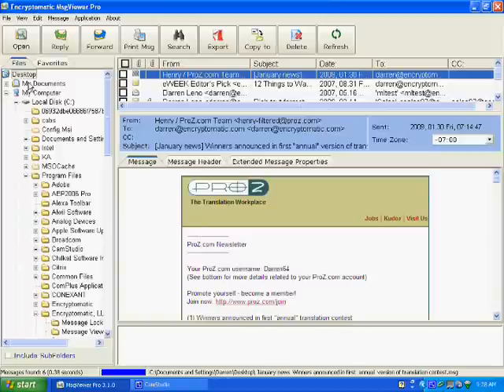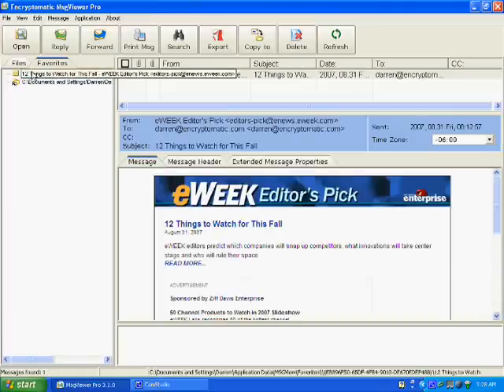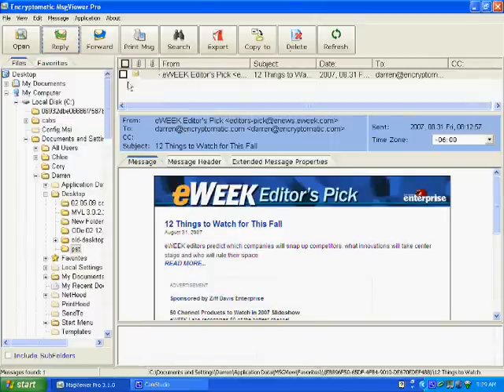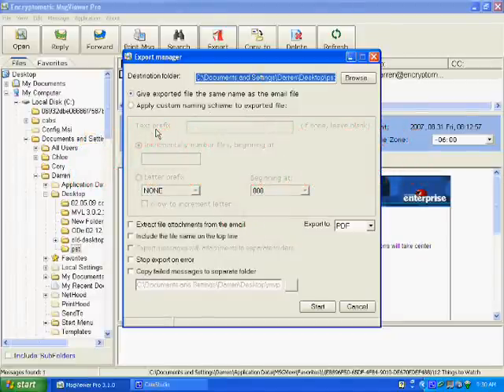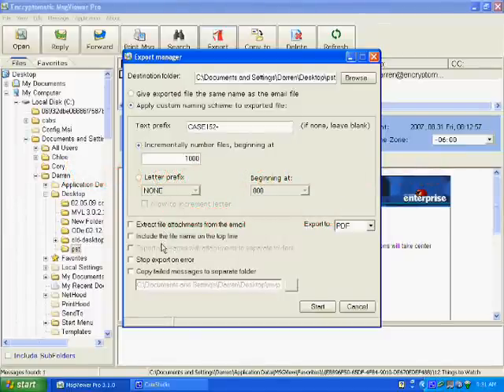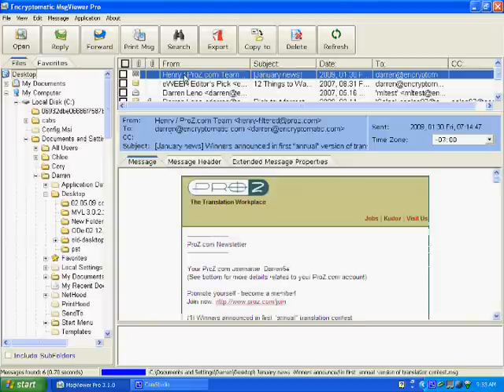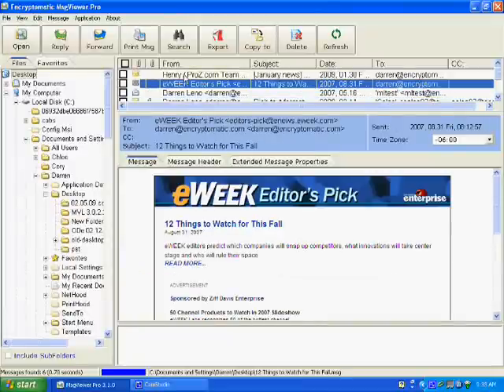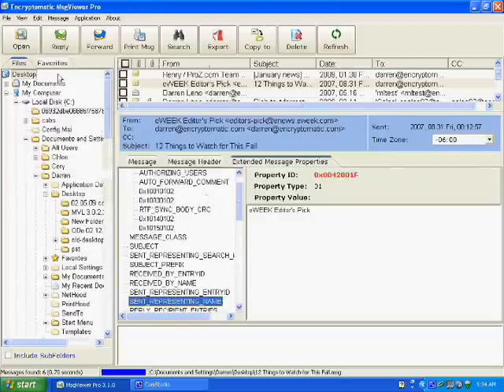Msg Viewer Pro Demonstration - Viewing .msg and .eml files with Msg Viewer Pro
Opening Outlook .MSG e-mail files is easy with MsgViewer Pro by Encryptomatic LLC.
Use MsgViewer Pro to search, view and print Outlook .msg files.

MsgViewer Pro helps you manage folders with .msg files, even subfolders. It can organize thousands of e-mails into a list.View email messages stored in .msg and .eml format. Outlook need not be present.